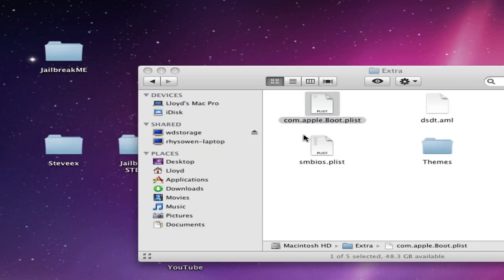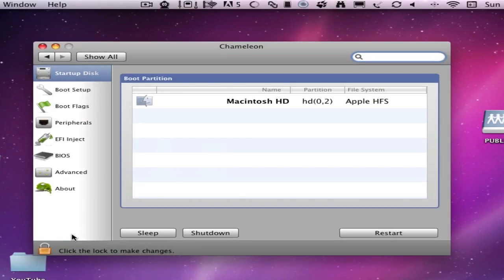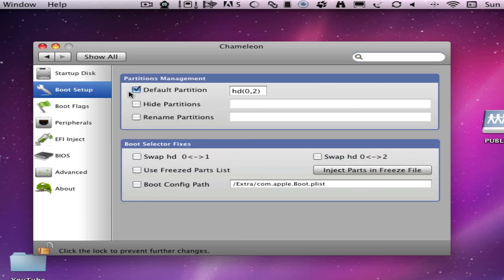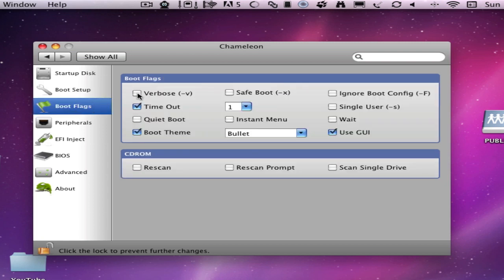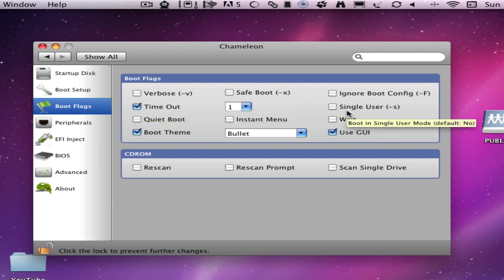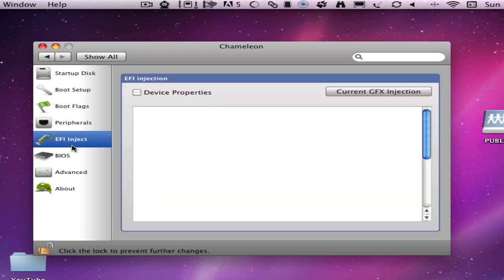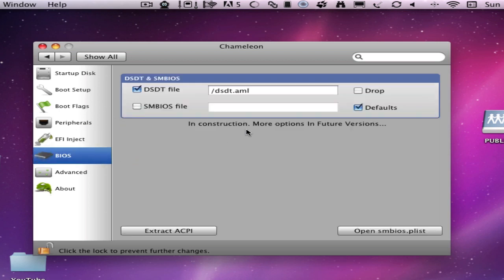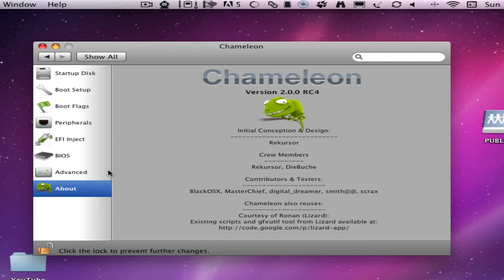Chameleon Preference Pane! [Hackintosh Mac]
Download The Chameleon Boot Preference Pane to make your life easy on Hackintosh!